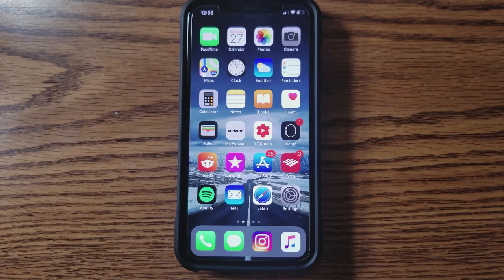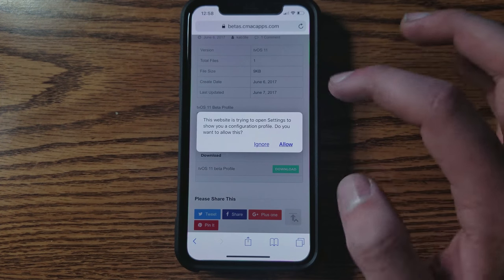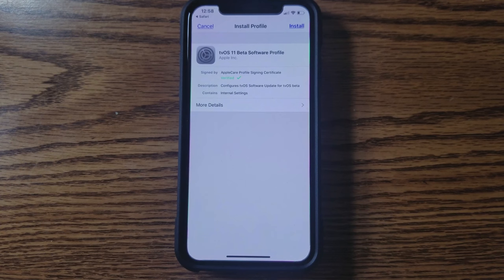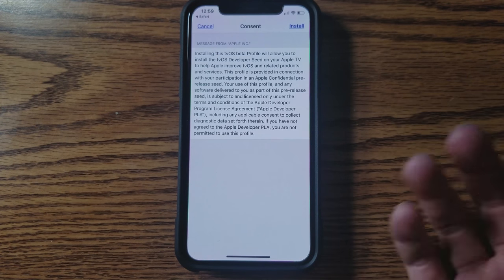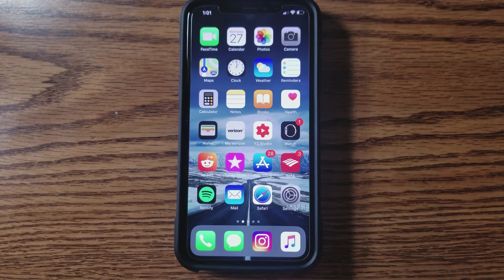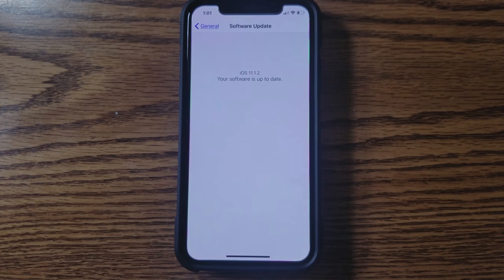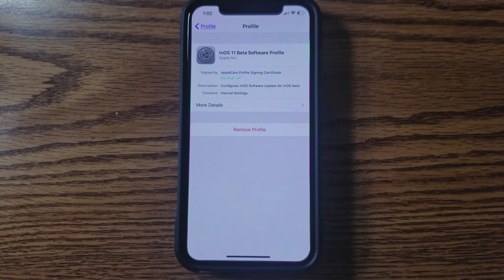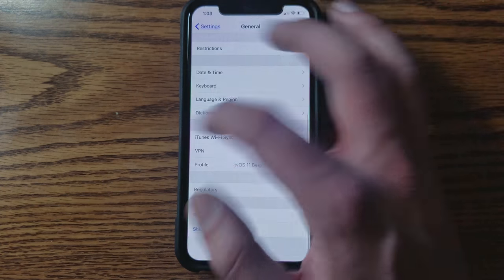How to prevent your iPhone from automatically Updating!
Hello Everyone Thank you for stopping by! This is my Tech Channel that I am starting up on the side. I currently have a game channel that I will
 Now I am a bit new to recording and stuff like that so if you see something that looks unprofessional don't be afraid to comment below on what I do wrong! I will try to bring you all the info on tech and iPhone's the best I can the fastest I can. In this video i go over some of the hidden features currently on the iPhone X. If you like what you see and would like to help out with the channel don't forget to like and Subscribe! Thanks for stopping by!